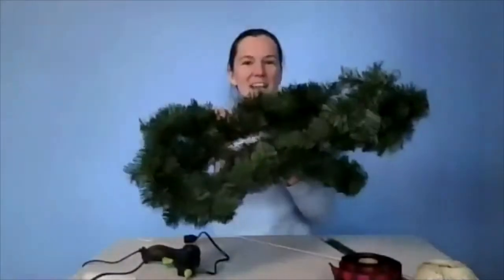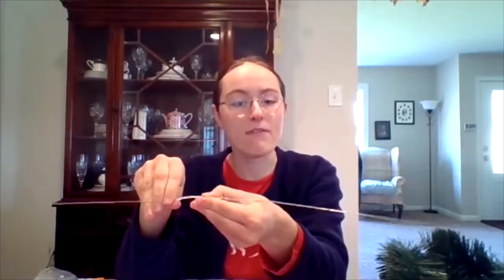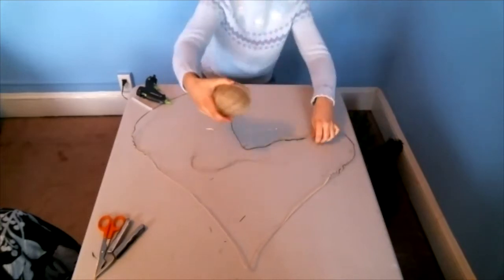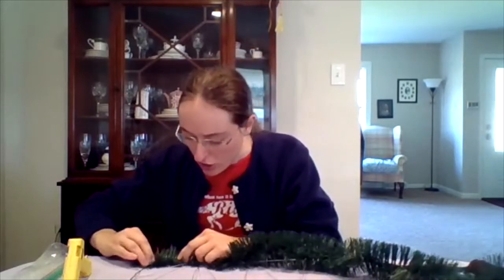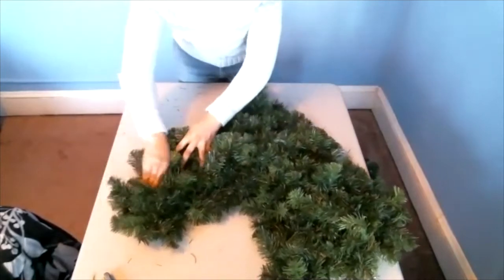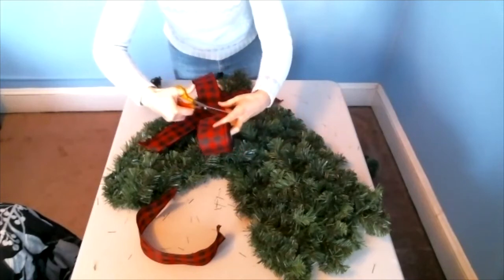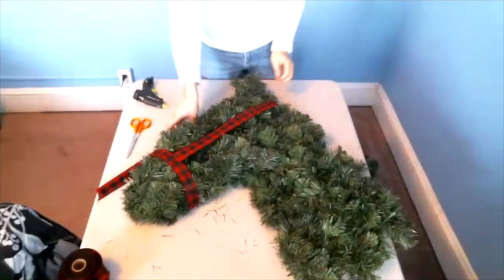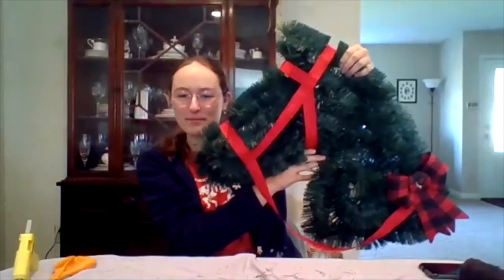Rutgers Equine Science Center DIY Holiday Horse Wreath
Join the Rutgers Equine Science Center as the students and staff create Holiday Horse Wreaths, and take you step by step through the process. For instructions, and a list of materials so that you can follow along, go